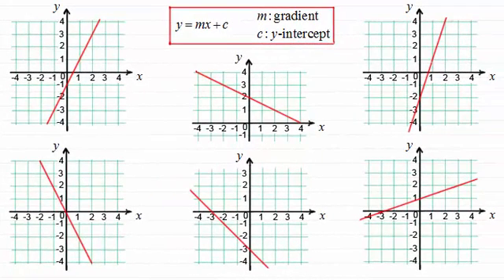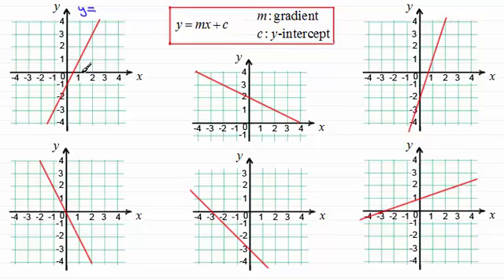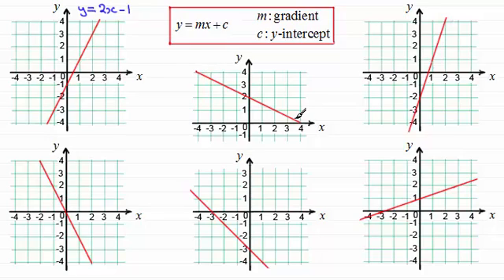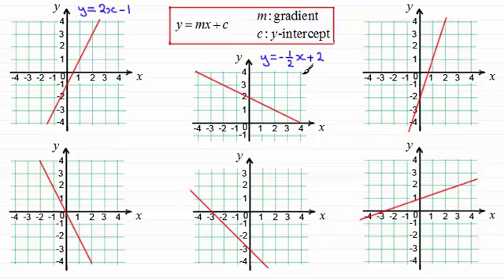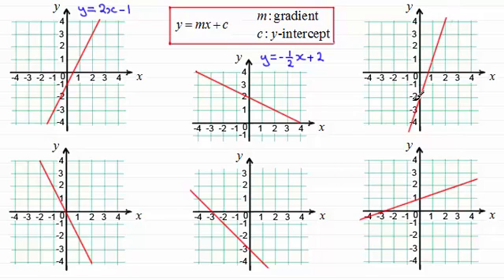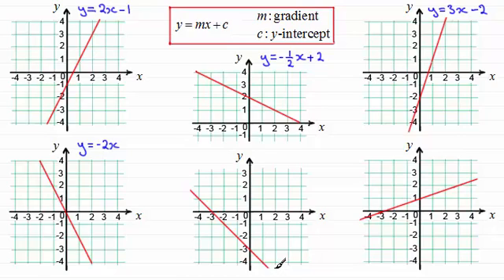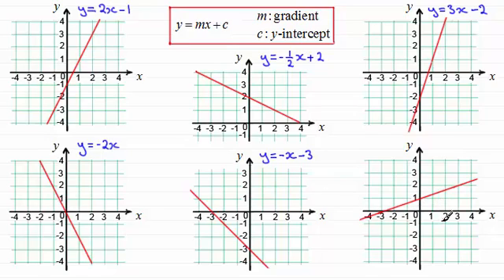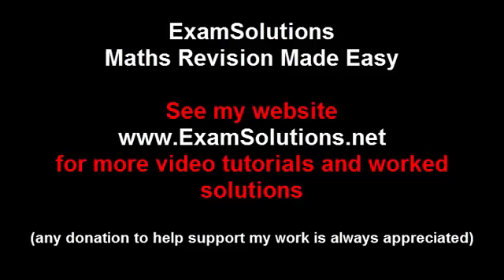Finding the equation of a line given the graph : ExamSolutions Maths Revision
for the index, playlists and more maths videos on the equation of a line and other maths topics.